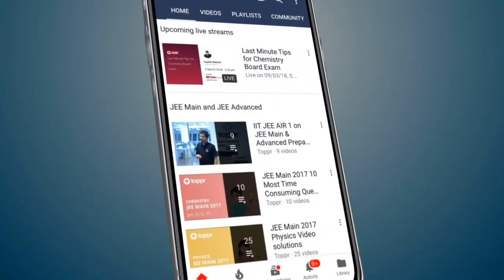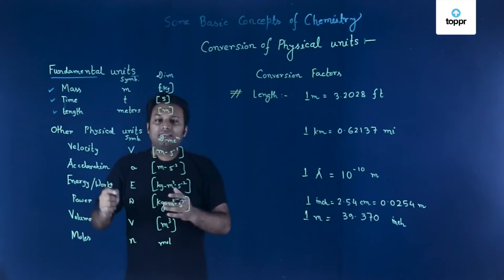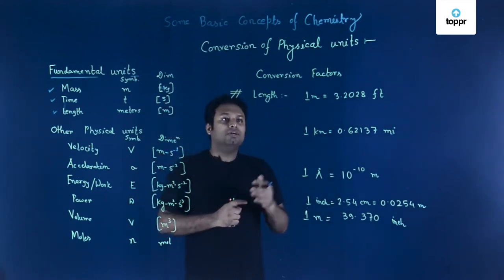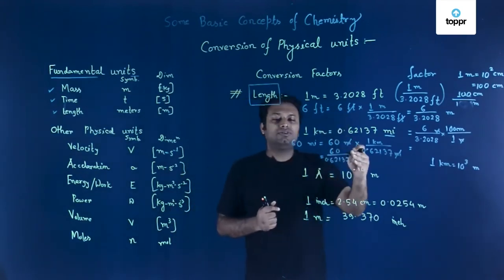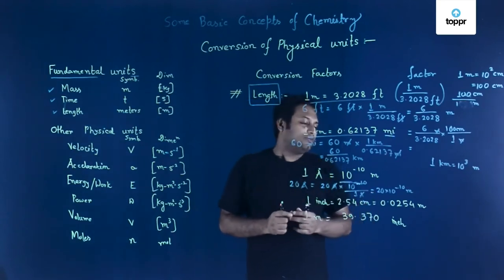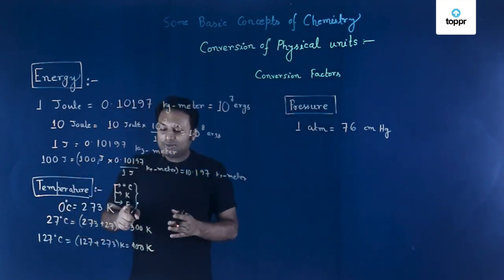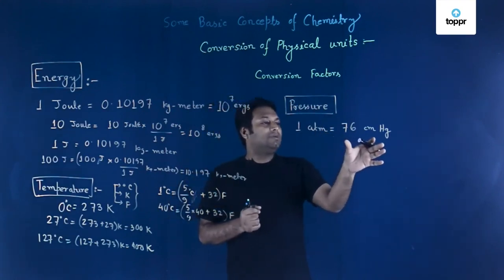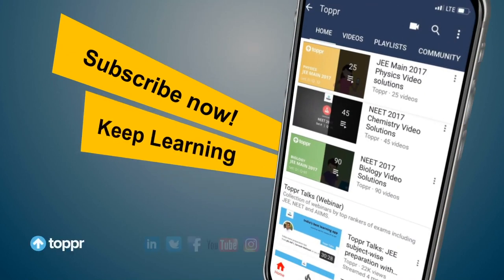Conversions of physical units | Some basic concepts of chemistry | Class 11 Chemistry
The conventions followed while writing SI units: Only units of the SI and those units recognized for use with the SI should be used to express the values of quantities. All unit names are written in small letters (newton or kilogram) except Celsius. The unit symbol is in lower case unless the name of the unit is derived from a proper name, in which case the first letter of the symbol is in upper case.